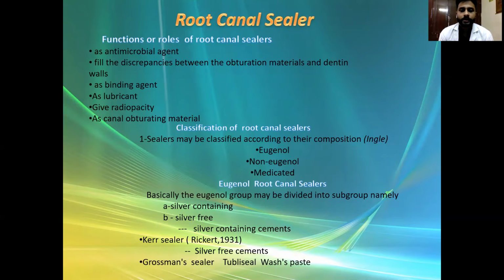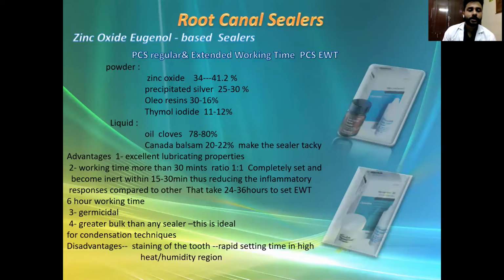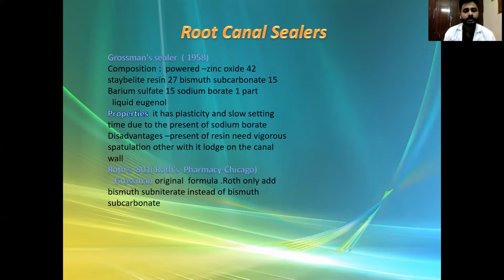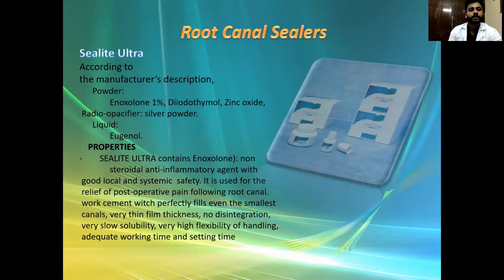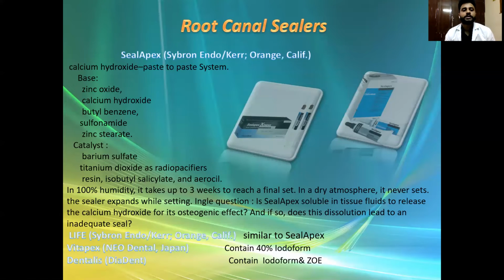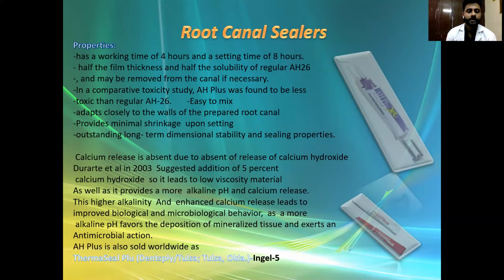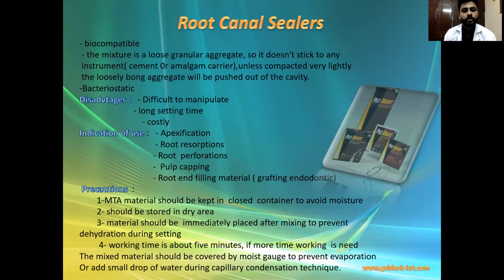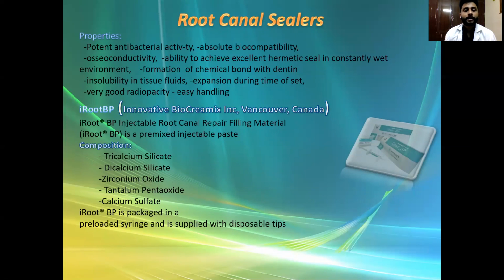Root Canal Sealers | Endodontics | Dr. Ajay | SBDCH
A root canal sealer (cement) is used in combination with the core root canal filling material, e.g. gutta-percha. The primary role of the sealer is to obliterate the irregularities between the root canal wall and the core material.